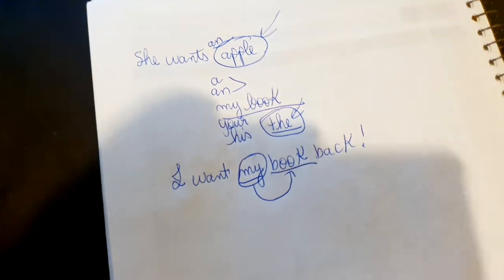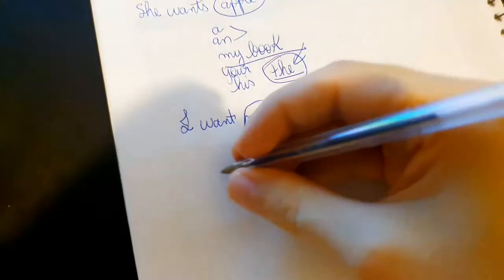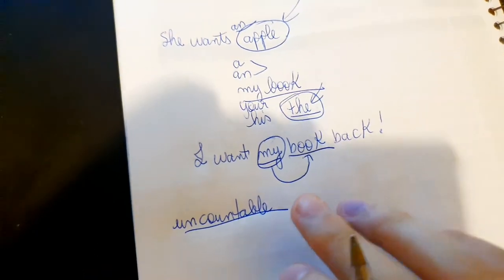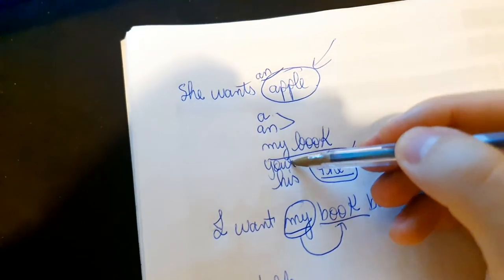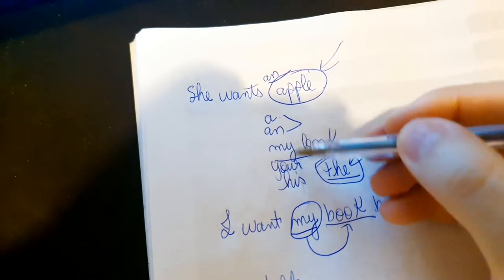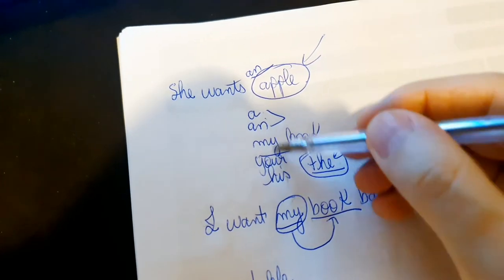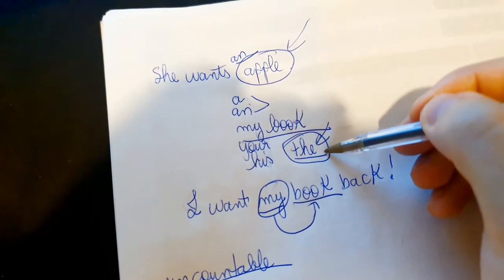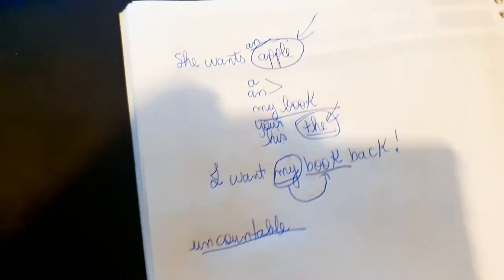INTERMEDIATE/ADVANCED - (un) countable nouns - part 1